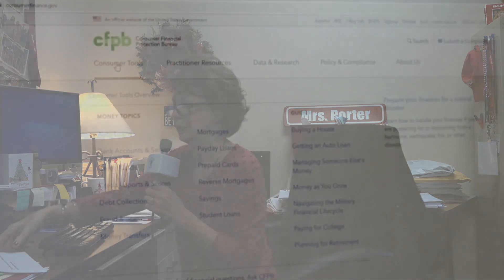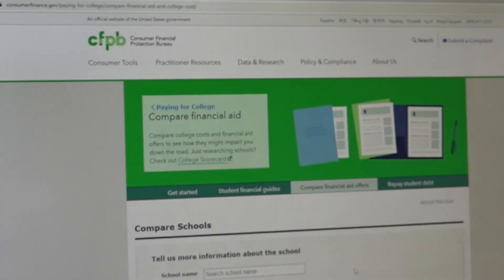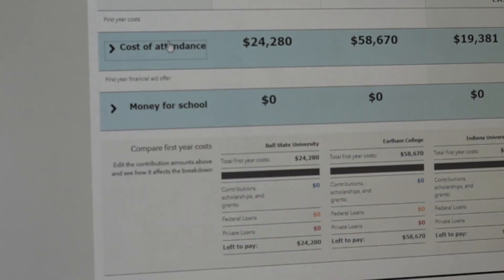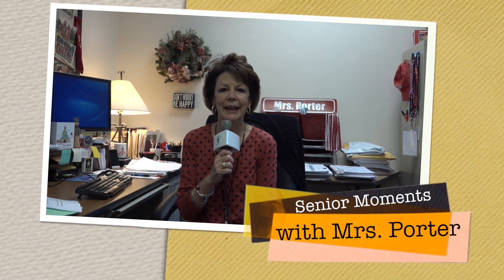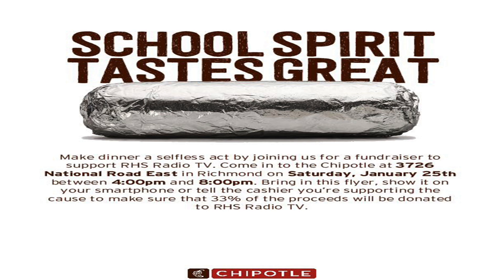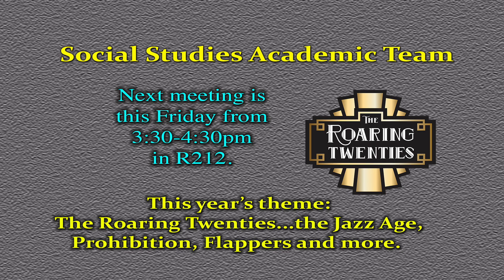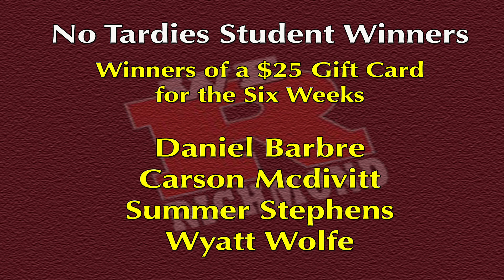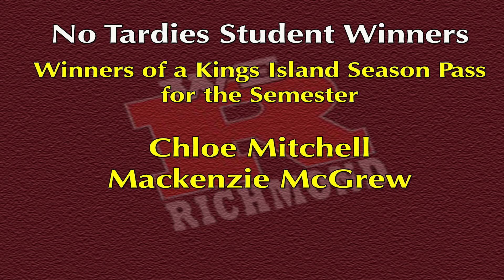Announcements 1 9 20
The school announcements for Richmond High School.